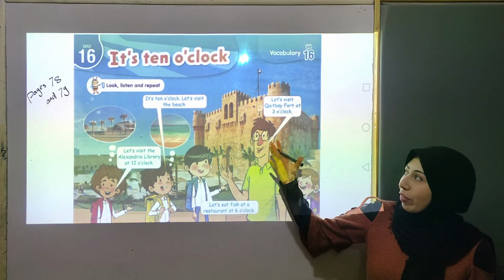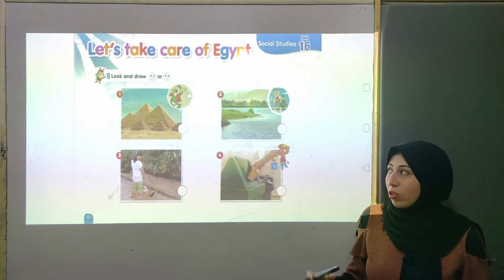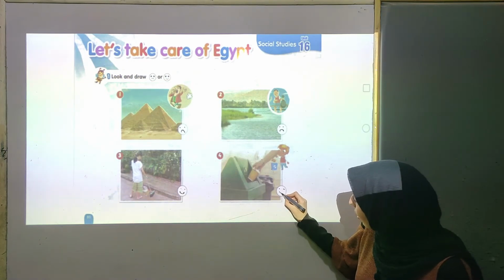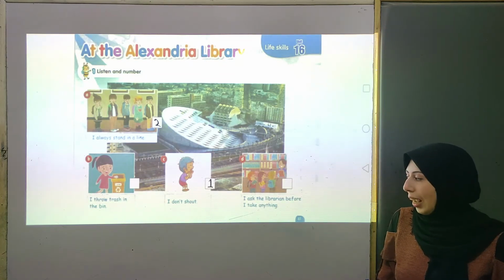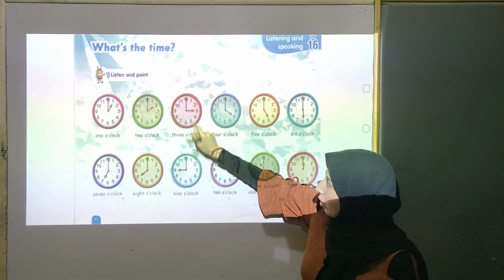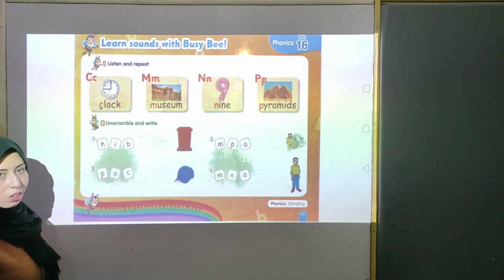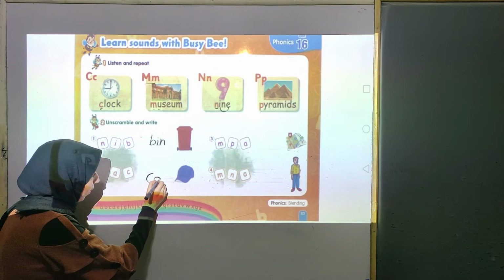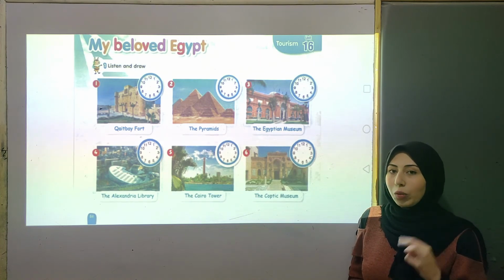Connect _ Junior 1 _ Unit 16 _ It's ten o'clock ... what's the time? - Miss / Sarah elmasry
Connect
Junior 1

Unit 16
It's ten o'clock ... what's the time?
Miss / Sarah elmasry